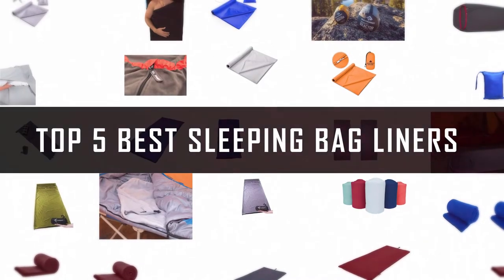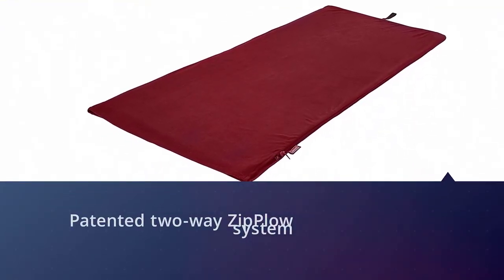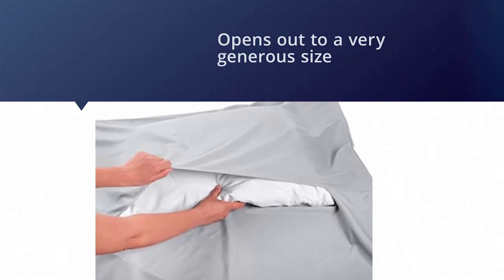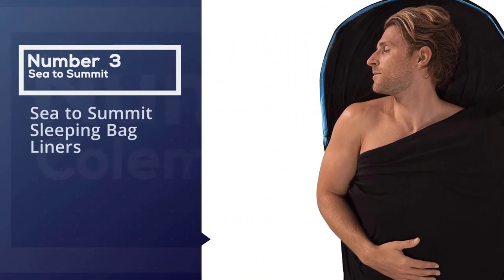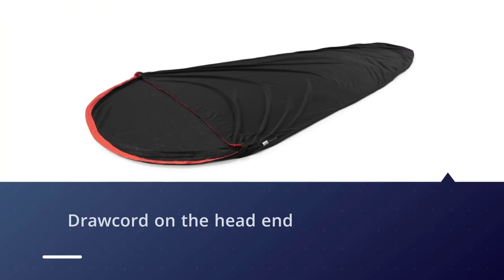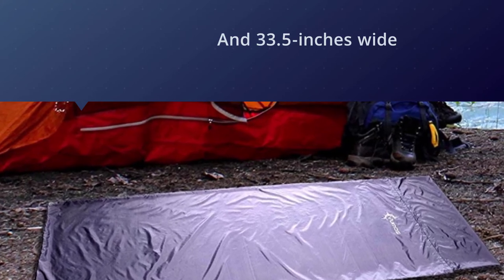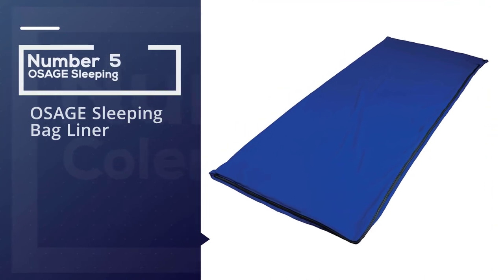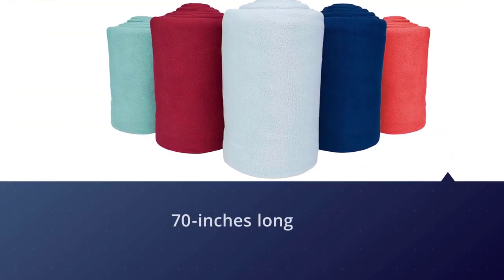Top 5 Best Sleeping Bag Liners Review in 2023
Best Sleeping Bag Liners featured in this Video:
0:21 1. Coleman Sleeping Bag Liner
1:02 2. The Friendly Swede Sleeping Bag Liner
1:52 3. Sea to Summit Sleeping Bag Liners
2:45 4. Vumos Sleeping Bag Liner
3:38 5. OSAGE Sleeping Bag Liner

What is a sleeping bag liner?
A sleeping bag liner is a lightweight cloth sack usually fitted inside sleeping bags to provide extra comfort, insulation, and help keep the sleeping bag clean. A thin liner may feel softer against the sleeper's skin, add 5 °F warmth to the bag, and be easily washed after use.

What is the Best sleeping bag liner?
We strive to review as many products as we can, read realtime reviews and made our own ranking. We welcome all your comments.